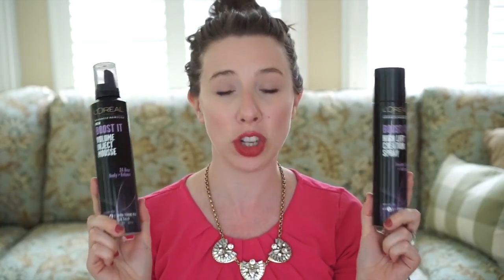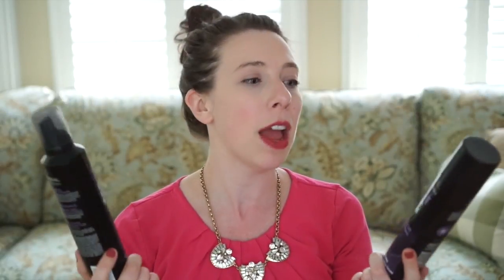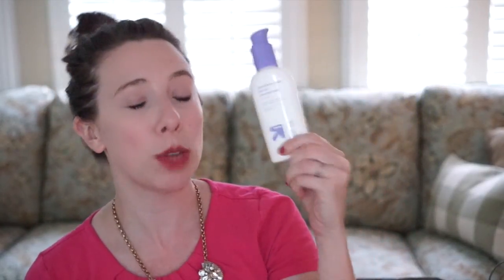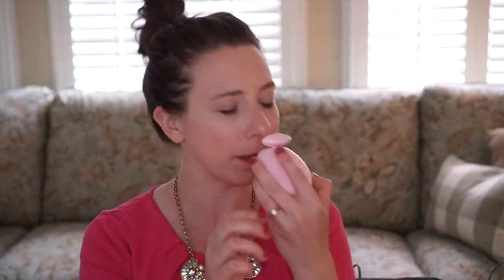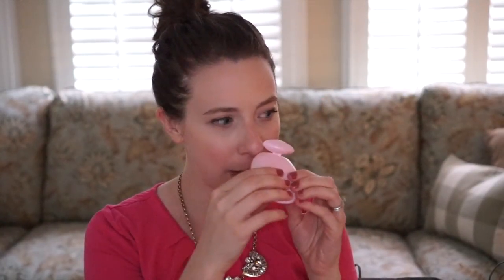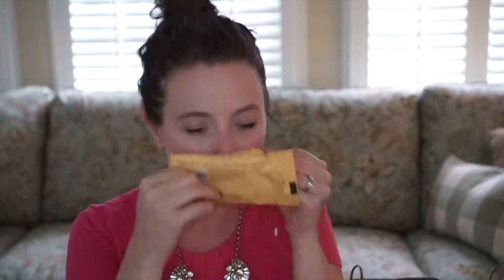Empties #2 | Drugstore Skincare + Haircare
Another empties video for  you! This one is all about skincare and haircare, and all from the drugstore (yay!).

For links to all products mentioned, check out the blog post

Products mentioned:
TRESemme Fresh Start Volumizing Dry Shampoo
Dove Refresh + Care Invigorating Dry Shampoo
Garnier Fructis Volume Extend Instant Bodifier Dry Shampoo
Garnier Fructis De-Constructed Texture Tease Dry Touch Finish Spray
L'Oreal Boost It High Lift Creation Spray
L'Oreal Boost It Volume Inject Mousse
Aveda Phomollient Styling Foam
Aveda Pure Abundance Style Prep
Big Sexy Hair Powder Play
Pssssssst! Instant Dry Shampoo
Up&Up Refining Serum Daily Moisturizer
Burt's Bees Intense Hydration Eye Cream
Up&Up Sensitive Skin Facial Moisturizer
Garnier Nourishing Cleansing Oil
Neutrogena Deep Moisture Night Cream
Philosophy Hope in a Jar
Burt's Bees Facial Cleansing Towlettes with White Tea Extract
EOS Hand Cream
CeraVe Moisturizing Lotion